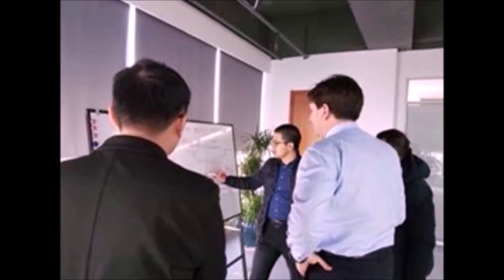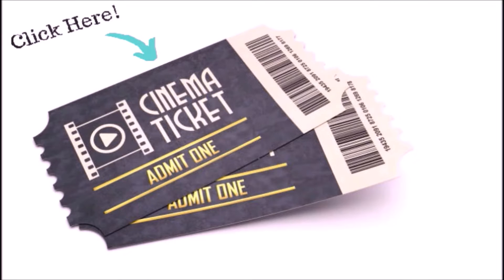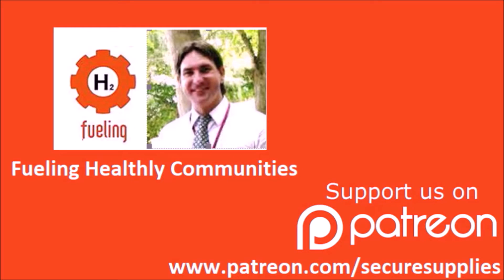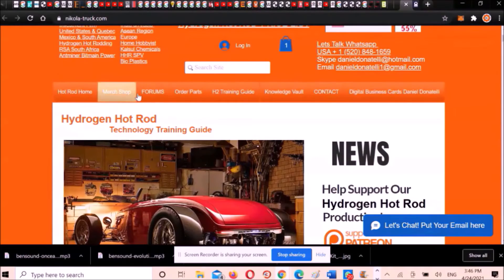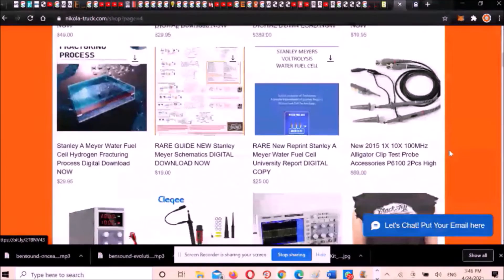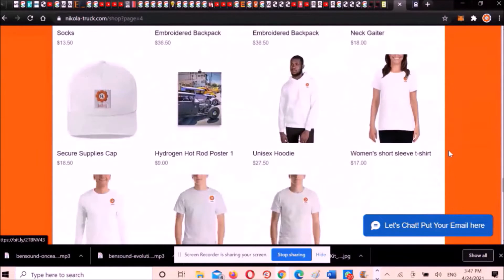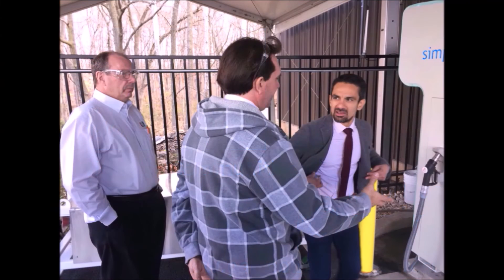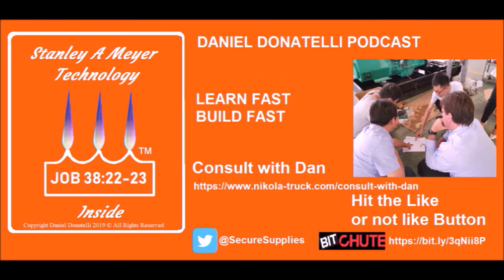CLIMATE CHANGE CLIMATECHANGE Hydrogen on Demand Fuel Prices Slashed